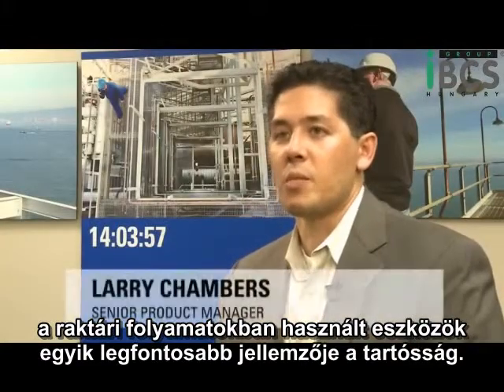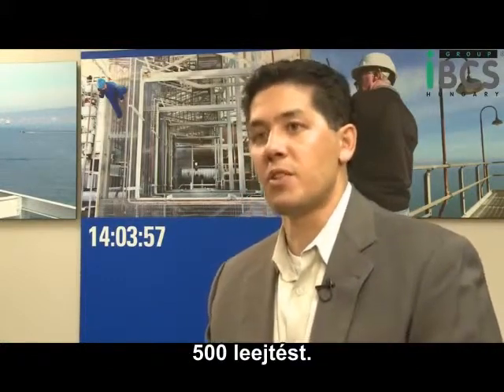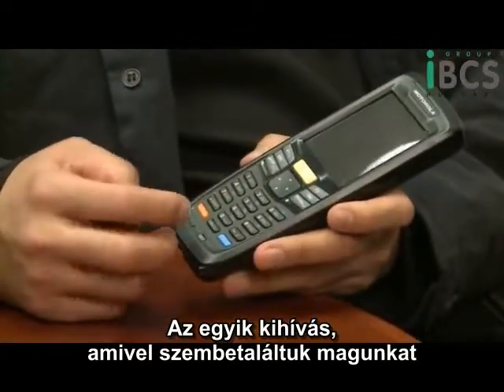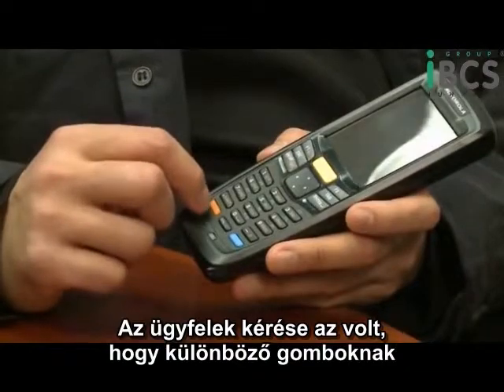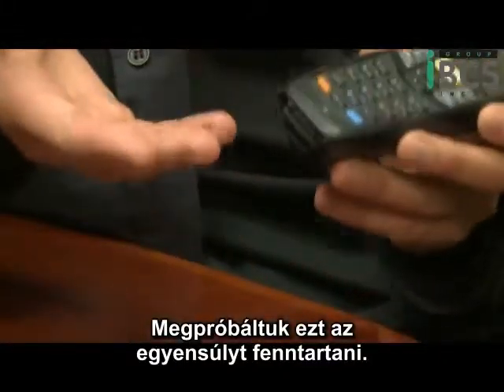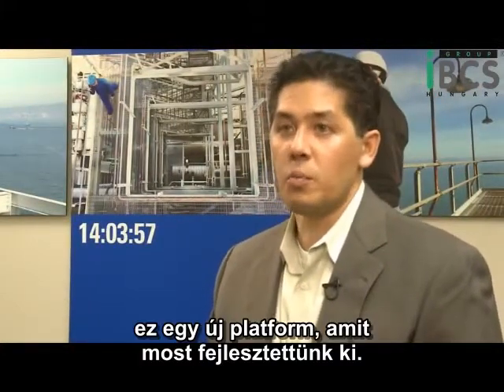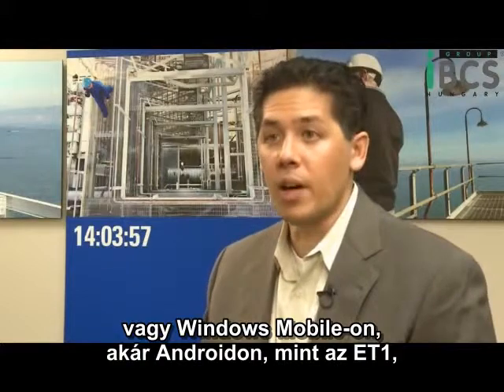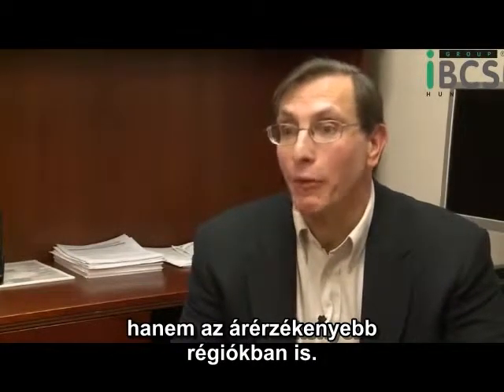Motorola MC2100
A Motorola legújabb fejlesztése, az MC2100-es mobil terminál egy hihetetlenül univerzális eszköz, melyben már elérhető a legújabb „Linear Imager" vonalkód olvasó is. Az MC2100 kedvező ára ellenére rengeteg újdonságot kínál a felhasználóknak: kategóriájában a legjobb teljesítmény, ipari kivitel, kiváló ergonómia, rugalmas vonalkód olvasási lehetőségek, továbbá központi menedzselhetőség.